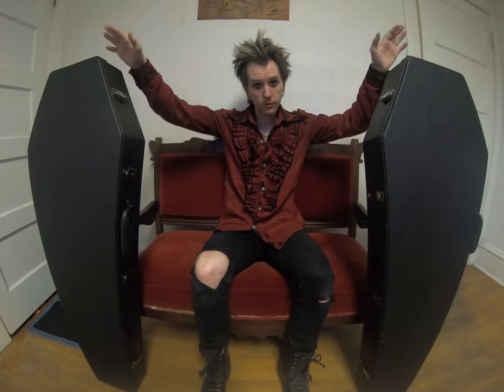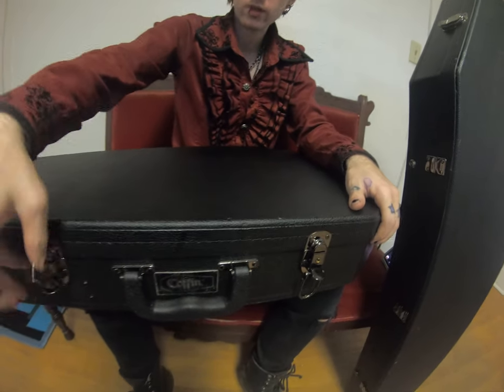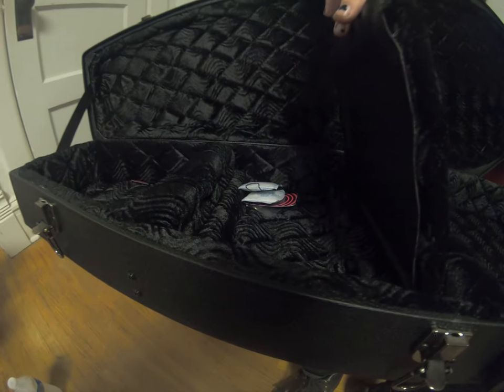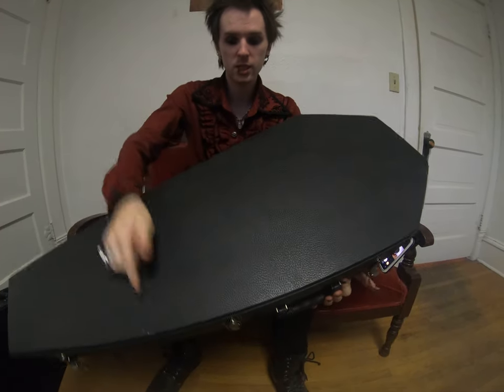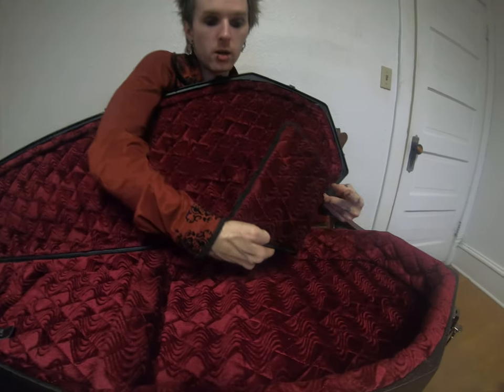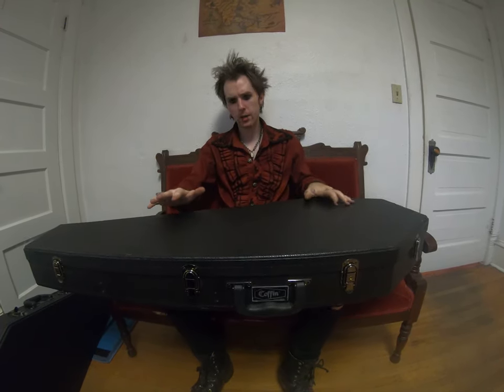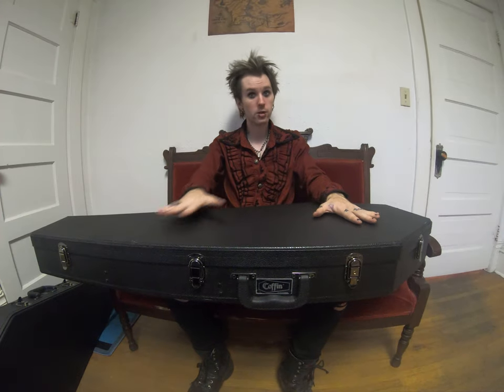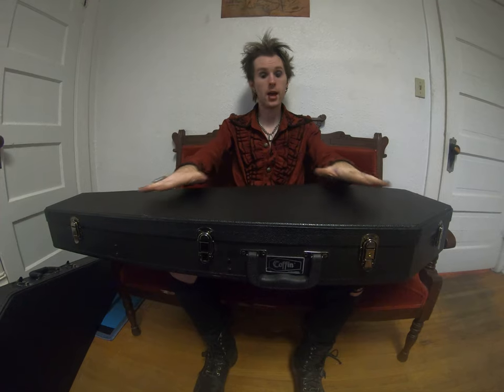Coffin Case Review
Hey everyone! Our Guitarist Cody, wanted to make a video about an amazing Company, with some really unique Products!